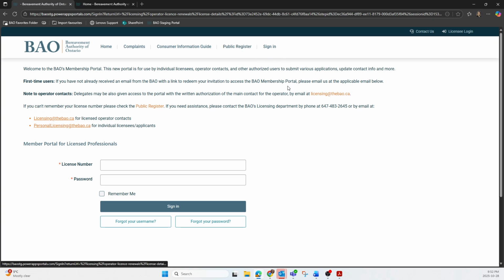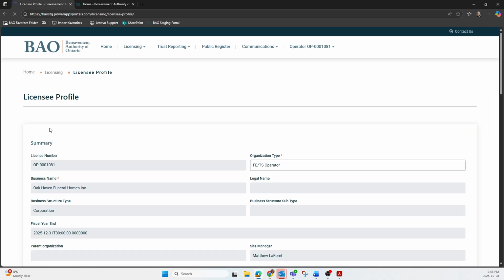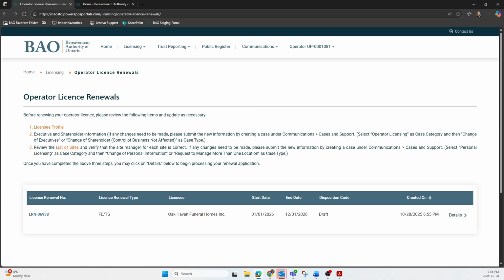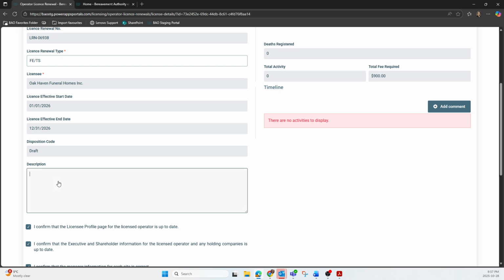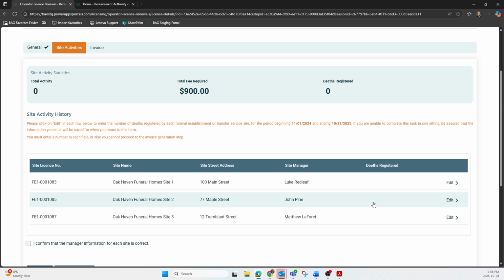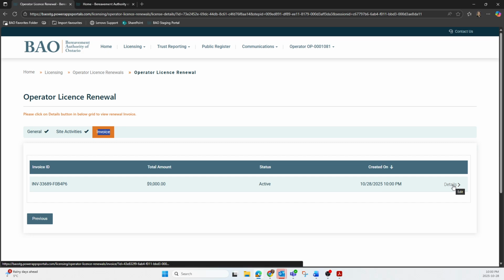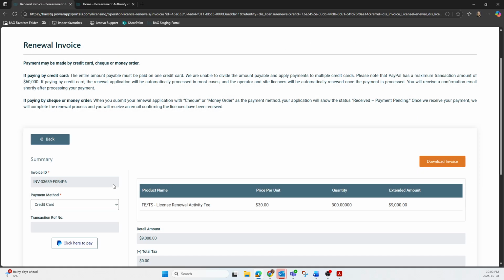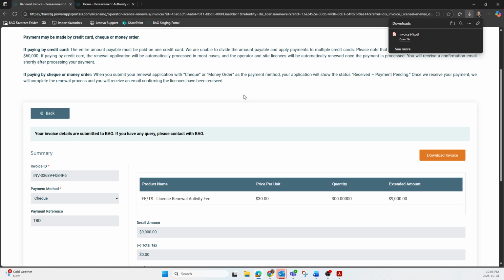FE TS Operator Renewal Training Video BAO - Oct. 29, 2025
BAO licensing guidance video